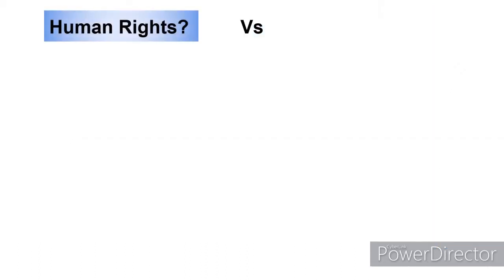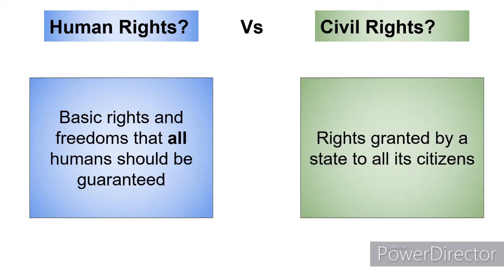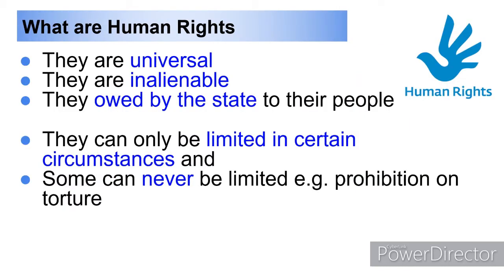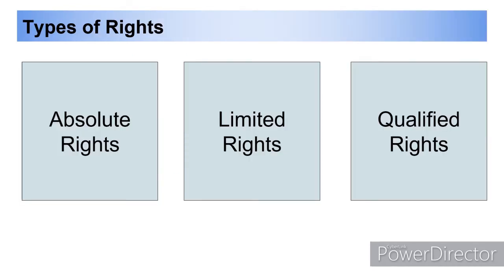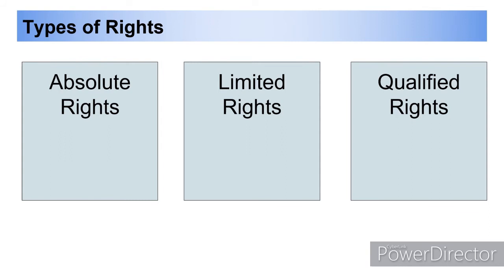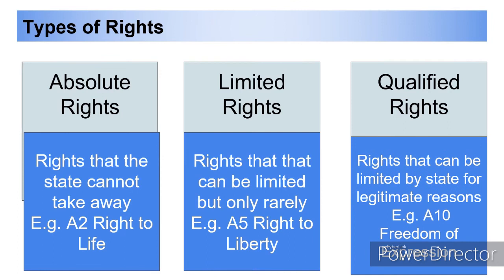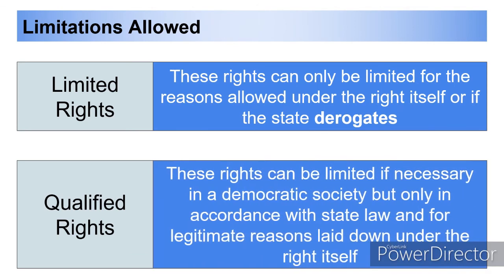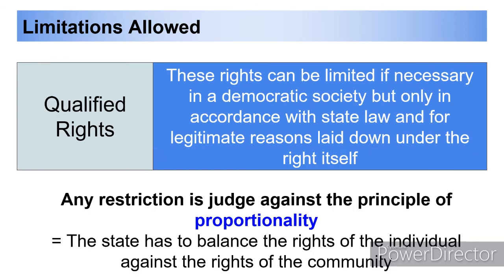Types of HR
My first of several lessons covering Human Rights Law.  Although aimed towards OCR A Level Law students, anyone with an interest in law will find this interesting.  In this first video I explore the meaning of human rights and the difference between absolute, limited and qualified rights..  For OCR, this is linked to the Paper 3 Section B Human Rights section.